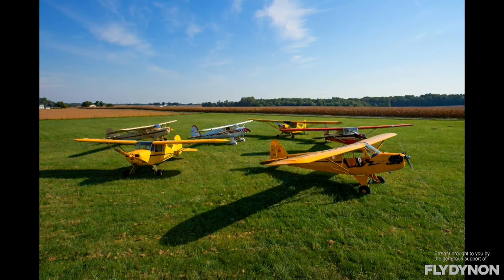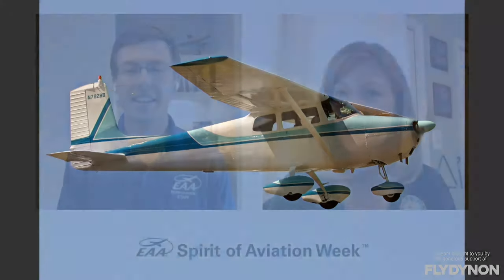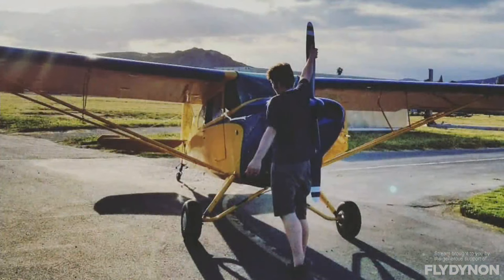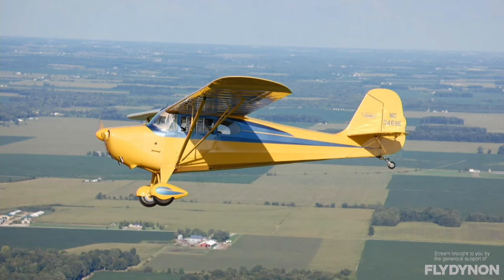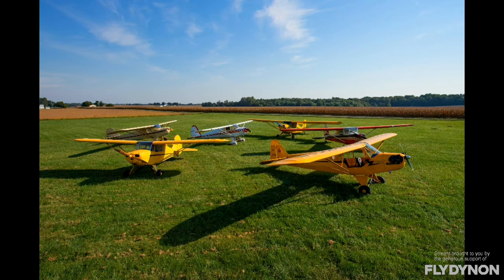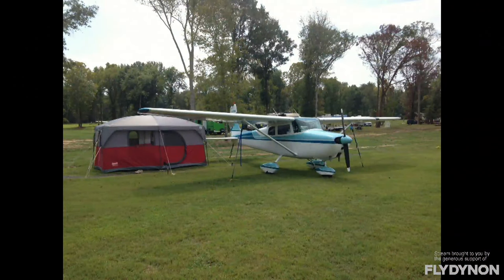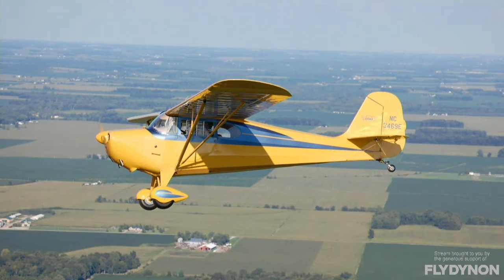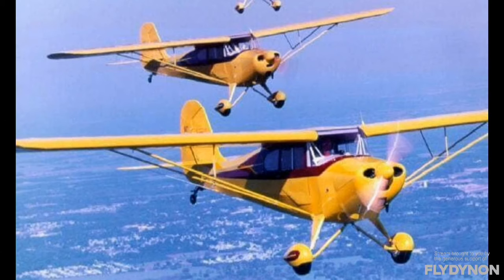Fun and Affordable Flying Panel | EAA Spirit of Aviation Week 2020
Learn how you can own and fly a fun and affordable airplane for less than the price of a used car! Join the Vintage Aircraft Association's Fun and Affordable aircraft movement.

Panelists
Ray Johnson: Owner – Aeronca Chief and Mooney M20C
Lynn Dawson: Owner – Cessna 172 and Globe Swift
John Hofmann: Owner – Piper J-3 Cub
Jacob Palmer: Owner – Aeronca Chief